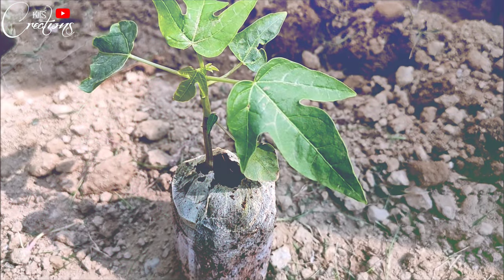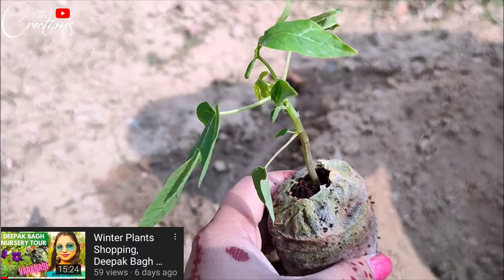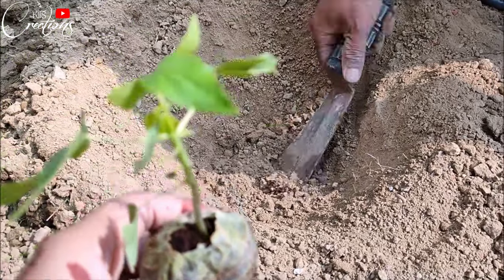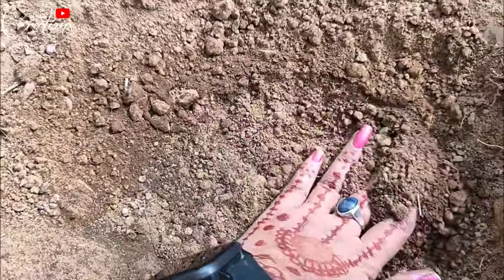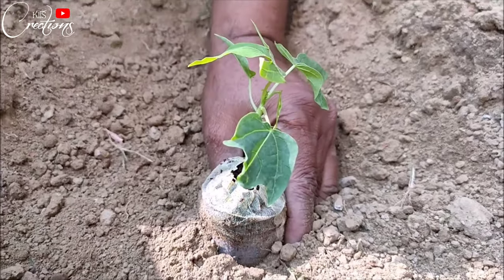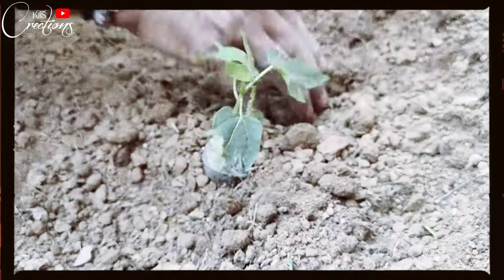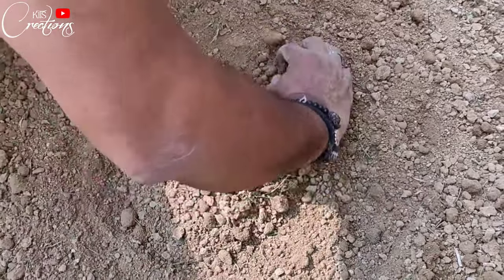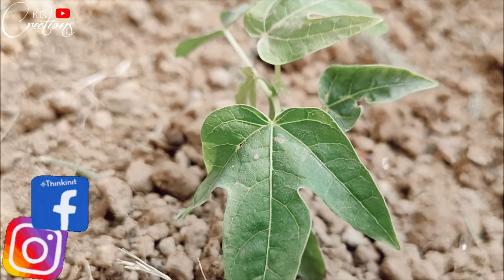Kya Kabhi Itna Chota Papaya Tree Dekha Hai || पपीते का पेड़ कैसे लगाएं || Kits Creations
How to Plant Papaya Tree || पपीते का पेड़ कैसे लगाएं

Amazon Products